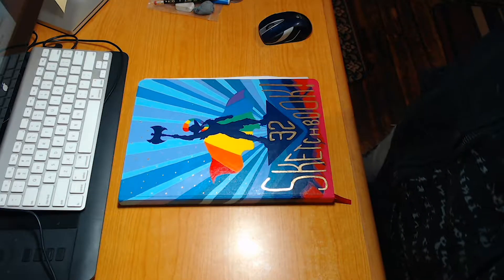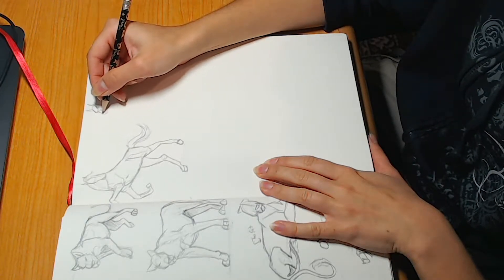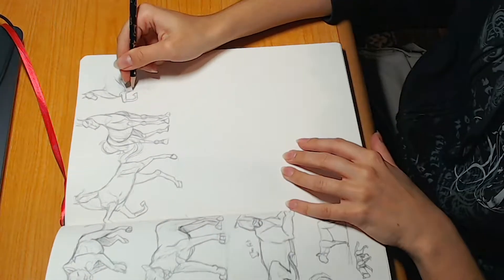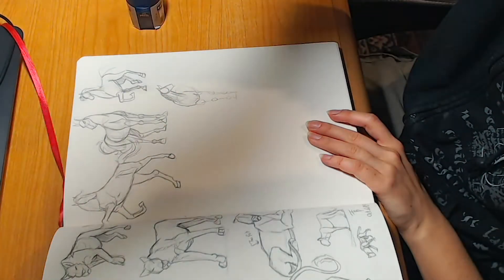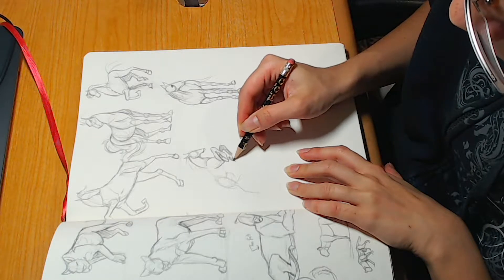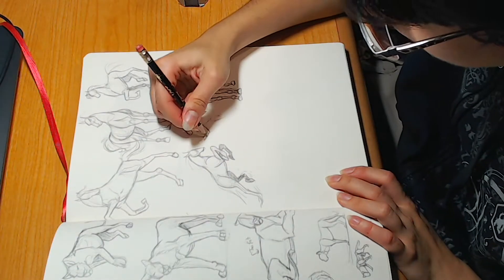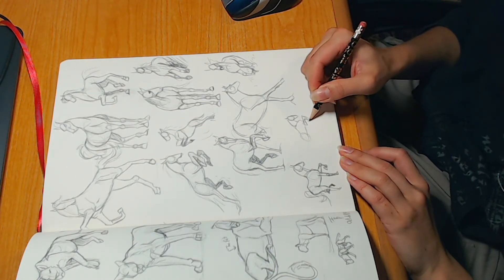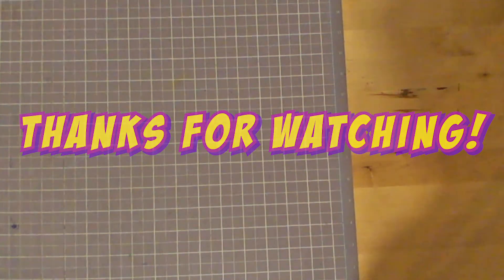Learning to Draw Horses (Drawing Animals) - Draw with Tei #12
Draw with Tei #12 (Draw with Me)

Today's speed draw is about drawing horses -- horses in 1080p! It's been a long journey folks but we're finally here in proper HD land!

In this episode I ramble on, get excited, lose my train of thought, and barely talk about horses -- you tell me, is that a good thing or a bad thing?

If you liked this video -- would you mind giving it a like or  comment? Every bit of love means a LOT to little old Youtuber me!

Seriously, every SINGLE new subscriber puts a big smile on my face! I love you all for the support! :)